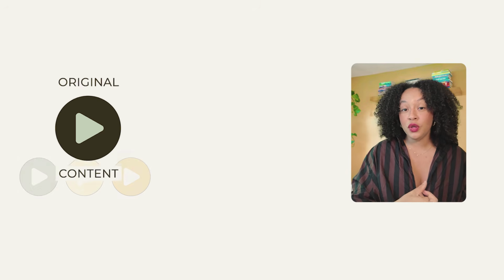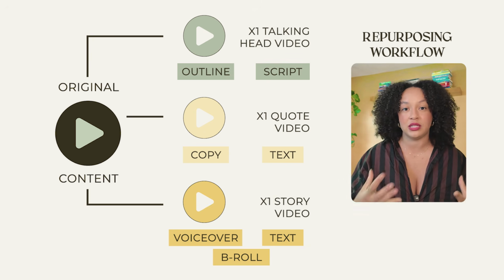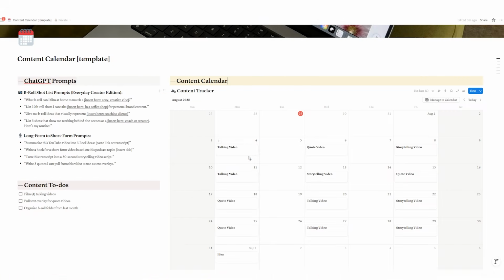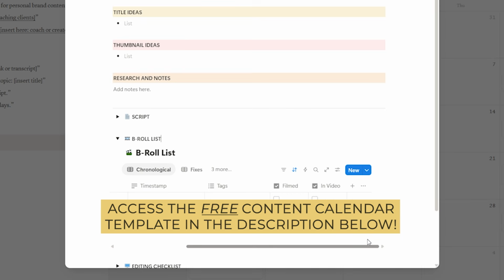Your 2025 Content Plan: Post 3x/Week Without Filming Every Time (+ Free Content Calendar Template!)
Want to post consistently without spending hours filming new content every week? In this video, I’m sharing the exact repurposing workflow I use for myself and my clients to create 3+ strategic posts from just ONE video.

Whether you're a creator, business owner, or someone looking to master their content repurposing workflow, this is the 2025 content plan you've been waiting for: low-lift, high-impact, and designed to help you post 3x/week without the burnout.

✅ What you’ll learn:
- How to turn one video into a full week of content
- My 3-post weekly content structure (talking head, quote, storytelling)
- How to repurpose long-form videos like YouTube or podcasts
- Why batching content = freedom
- How to stay consistent even when you’re busy

TIMESTAMPS:
0:00 Easily post weekly content without recording each video from scratch
0:32 The 3-Post Weekly Content Plan Overview
0:50 Type 1: Talking Head Videos
1:10 Type 2: Quote Videos
1:33 Type 3: Storytelling Videos
2:05 Building Your B-Roll Library
3:15 Why Start With Talking Head Video
3:30 Turning One Video into Three Posts
4:45 🏆 Reelies Nomination Announcement
5:42 Long-Form Content Repurposing Workflow
7:13 How to Batch Content in One Session
8:01 Your 3x/Week Posting Plan
9:30 If Talking Head Video Isn't Your Thing...
10:10 Content Repurposing Framework Overview
10:47 Talking Content Without Talking to Camera
11:43 Stay on Track with Regular Content Days
12:08 Client Example: Carla's Content Day (30 Videos in 2 Hours)
13:53 Grab Your Free Content Planning Notion Template
14:20 What’s Coming Next: New Series Preview

Hi there!👋🏽 I'm Natasha, a social media manager turned video marketing coach, educator, speaker, podcaster, and creator - helping small businesses SHINE on video. If you're looking to learn how to authentically grow on social media using video, all while simplifying your video content strategy, then you're in the right place!